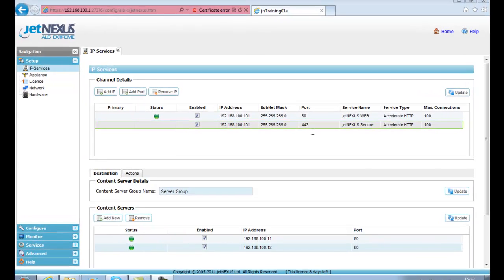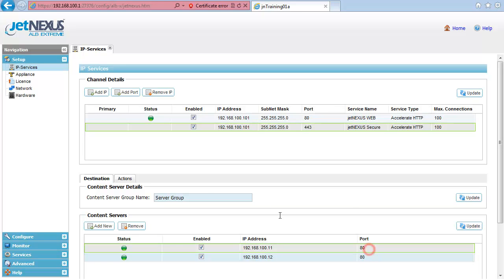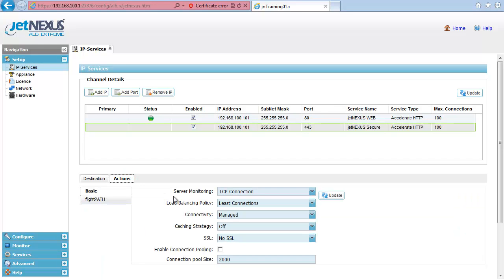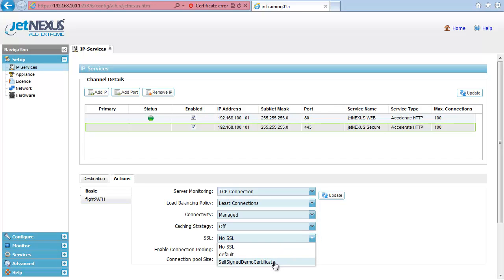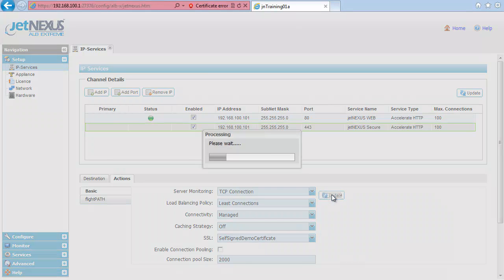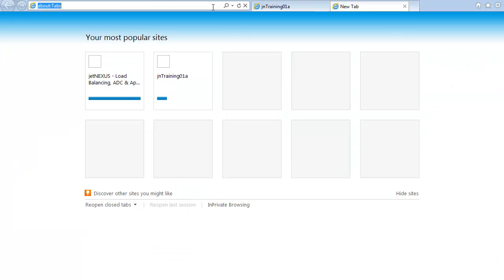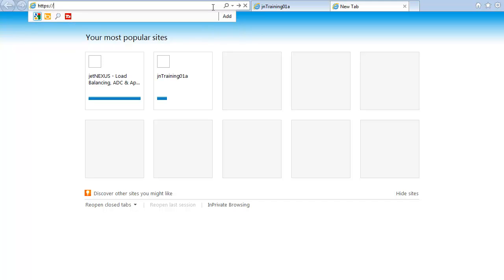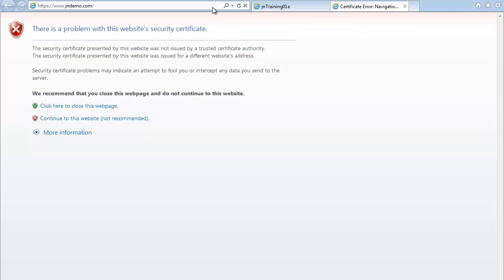Applying SSL to a Channel - jetNEXUS ALB-X Load Balancing Tutorial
One thing to remember when you have configured a secure service is that you must then apply SSL to a channel by selecting an SSL certificate. With the jetNEXUS ALB-X, this is an incredibly simple process of selecting your certificate from a drop down menu.